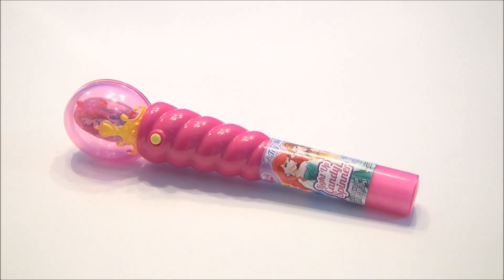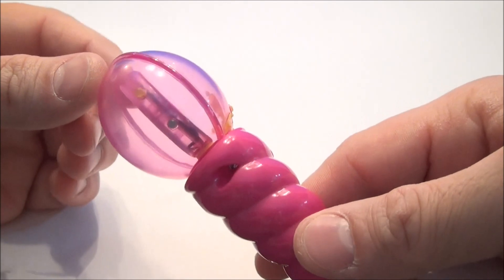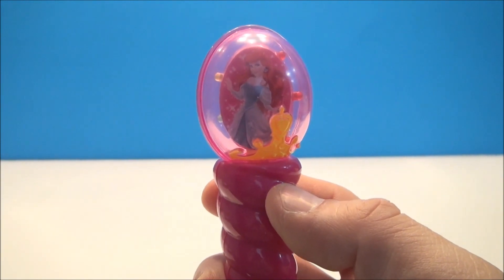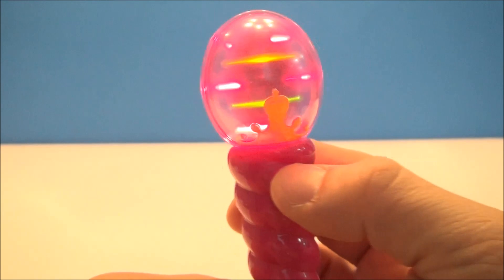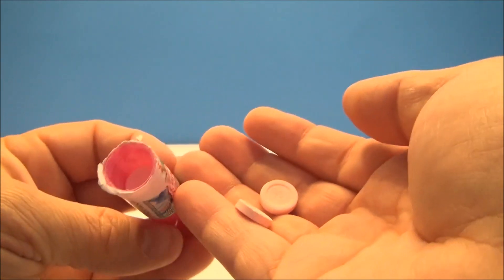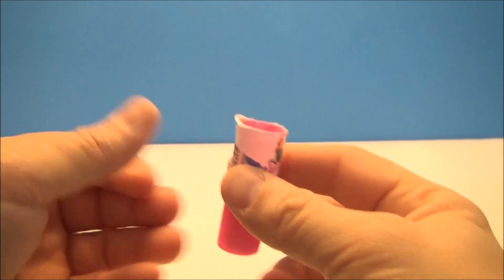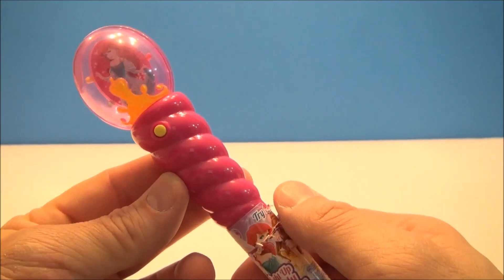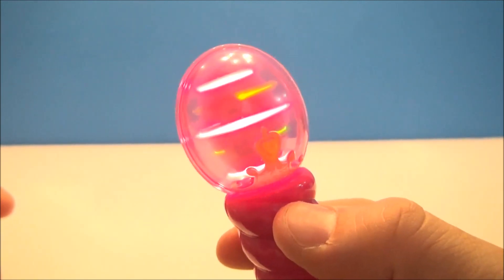DISNEY PRINCESS CANDY LIGHT-UP SPINNER WITH THE LITTLE MERMAID ARIEL VIDEO TOY REVIEW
Ariel, a sixteen-year-old mermaid princess, is dissatisfied with life under the sea and curious about the human world. With her best fish friend Flounder, Ariel collects human artifacts and goes to the surface of the ocean to visit Scuttle the seagull, who offers very inaccurate knowledge of human culture. She ignores the warnings of her father King Triton and his adviser Sebastian that contact between merpeople and humans is forbidden, longing to join the human world and become a human herself.

One night, Ariel, Flounder and an unwilling Sebastian travel to the ocean surface to watch a celebration for the birthday of Prince Eric on a ship, with whom Ariel falls in love. In the ensuing storm the ship is destroyed and Ariel saves the unconscious Eric from drowning. Ariel sings to him, but quickly leaves as soon as he regains consciousness to avoid being discovered. Fascinated by the memory of her voice, Eric vows to find who saved and sung to him, and Ariel vows to find a way to join him and his world. Noticing a change in Ariel's behavior, Triton questions Sebastian about her behavior and learns of her love for Eric. In frustration, Triton confronts Ariel in her grotto, where she and Flounder store human artifacts, and destroys most of the objects with his trident and ends up hurting her feelings. After Triton leaves, a pair of eels, Flotsam and Jetsam, convince Ariel to visit Ursula the sea witch in order to be with Eric.

Ursula makes a deal with Ariel to transform her into a human for three days in exchange for Ariel's voice, which Ursula puts in a nautilus shell. Within these three days, Ariel must receive the "kiss of true love" from Eric; otherwise, she will transform back into a mermaid and belong to Ursula. Despite her claims that she's doing this out of the kindness of her heart, Ursula is plotting to use Ariel as a bargaining chip to challenge Triton's right to rule. Ariel is then given human legs and taken to the surface by Flounder and Sebastian. Eric finds Ariel on the beach and takes her to his castle, unaware that she had saved his life earlier, assuming her to be a mute shipwreck survivor. Ariel spends time with Eric, and at the end of the second day, they almost kiss but are thwarted by Flotsam and Jetsam. Angered at their narrow escape, Ursula disguises herself as a beautiful young woman named Vanessa and appears onshore singing with Ariel's voice. Eric recognizes the song and, in her disguise, Ursula casts a hypnotic enchantment on Eric to make him forget about Ariel.

The next day, Ariel finds out that Eric will be married to the disguised Ursula. Scuttle discovers that Vanessa is actually Ursula in disguise, and informs Ariel who immediately goes after the wedding barge. Sebastian informs Triton, and Scuttle disrupts the wedding with the help of various animals. In the chaos, the nautilus shell around Ursula's neck is broken, restoring Ariel's voice and breaking Ursula's enchantment over Eric. Realizing that Ariel had saved his life, Eric rushes to kiss her, but the sun sets and Ariel transforms back into a mermaid. Ursula reveals herself and kidnaps Ariel. Furious, Triton confronts Ursula and demands her to release Ariel, but the deal is inviolable. At Ursula's urging, the king agrees to take Ariel's place as Ursula's prisoner. Ariel is released as Triton transforms into a polyp and loses his authority over Atlantica, and Ursula declares herself the new ruler. In frustration, Ariel confronts Ursula and lunges at her, but Ursula is about to use the trident destroy her, but Eric throws a harpoon at her and saves Ariel. Just as Ursula attempts to destroy Eric, Ariel attacks Ursula, who accidentally destroys Flotsam and Jetsam. In her rage, Ursula uses the trident to grow into monstrous proportions.

Ariel and Eric reunite on the surface just before Ursula grows past and towers over the two. She then gains full control of the entire ocean, creating a storm with a maelstrom that causes shipwrecks, one of which Eric commandeers. Just as Ursula attempts to destroy Ariel who is trapped in the maelstrom, Eric kills Ursula by running her through the abdomen with the ship's splintered bowsprit. Ursula's power breaks, causing Triton and all the other polyps in Ursula's garden to revert into their original forms. Realizing that Ariel truly loves Eric, Triton willingly changes her from a mermaid into a human. Ariel and Eric marry on a ship and depart